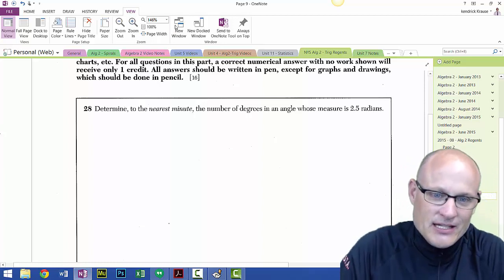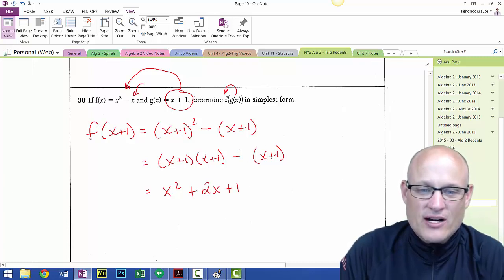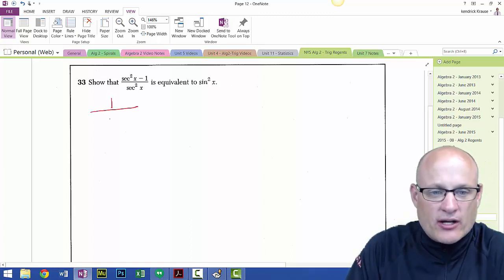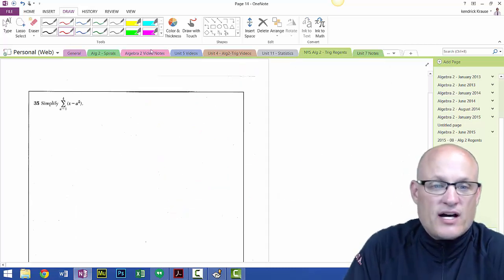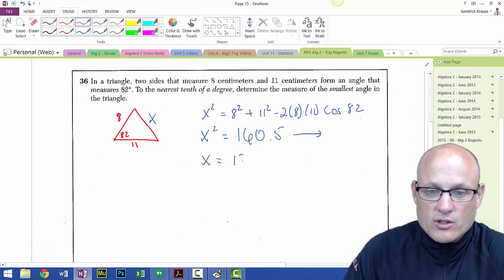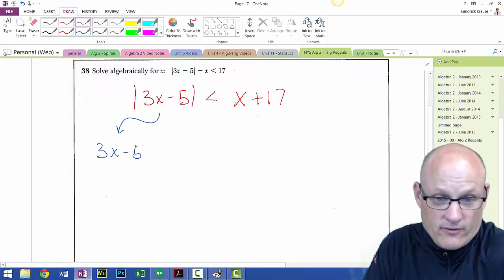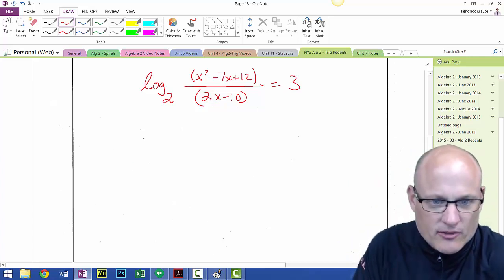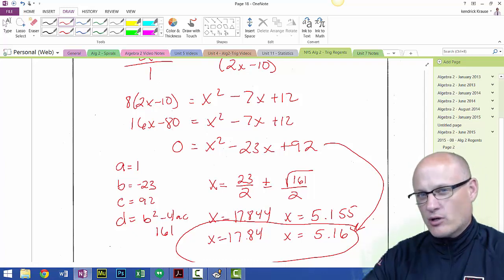August 2015 - Algebra 2/Trigonometry Regents Exams Parts 2 - 4